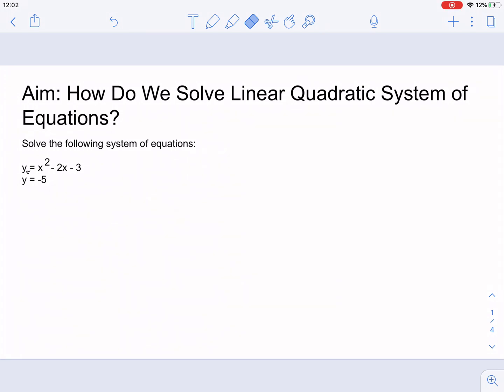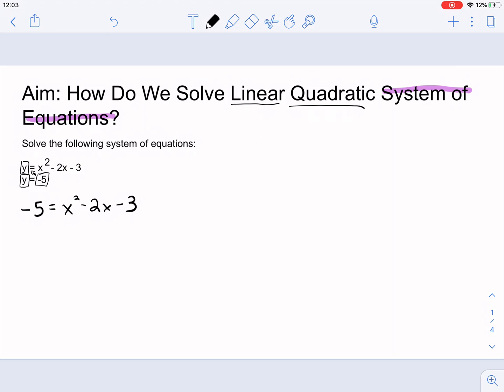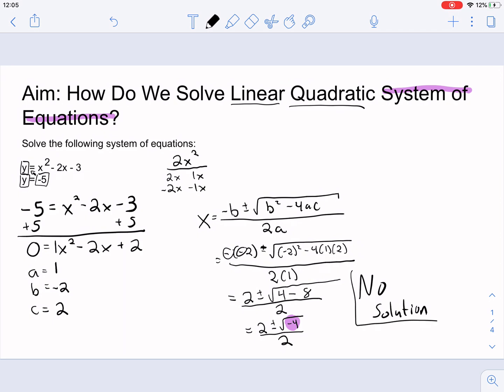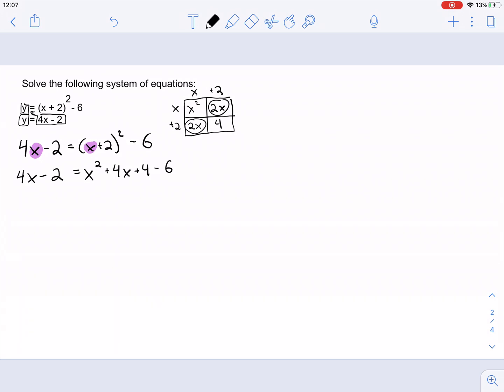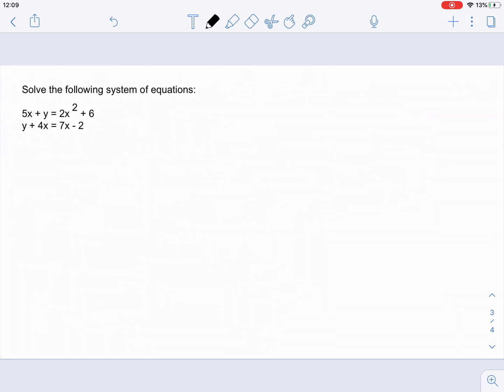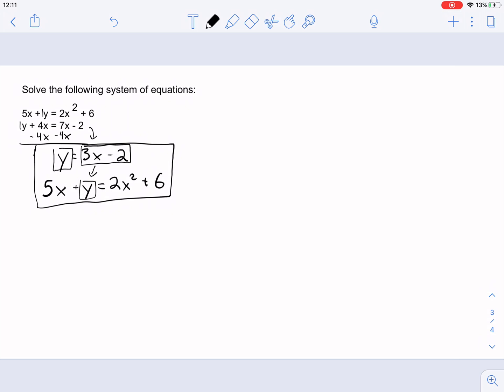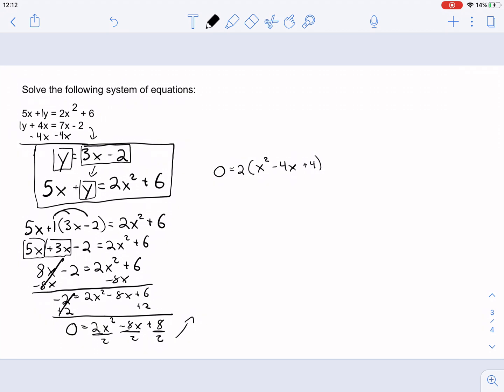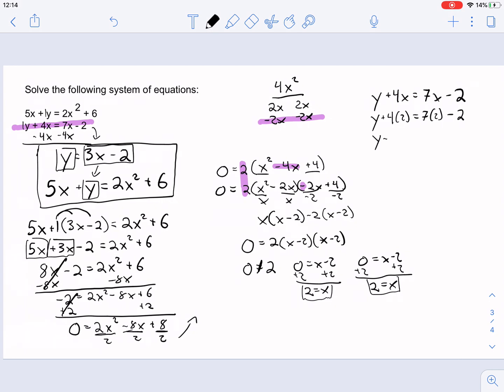Linear Quadratic System of Equations